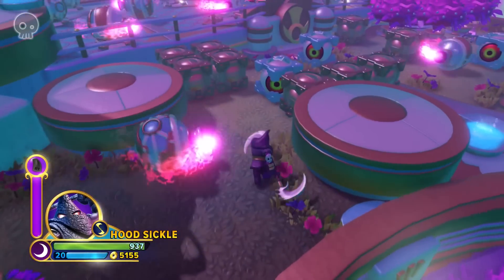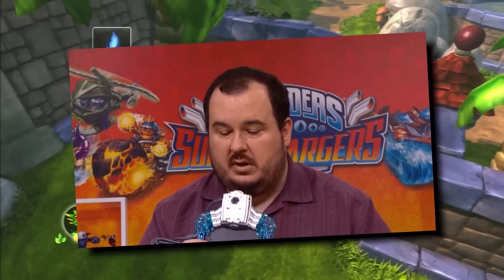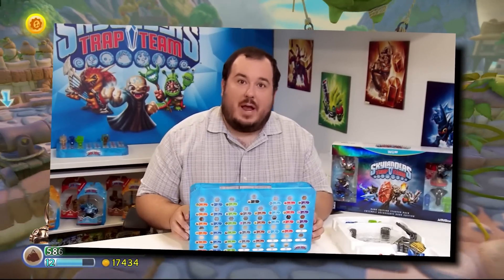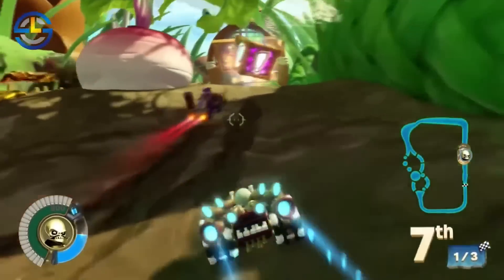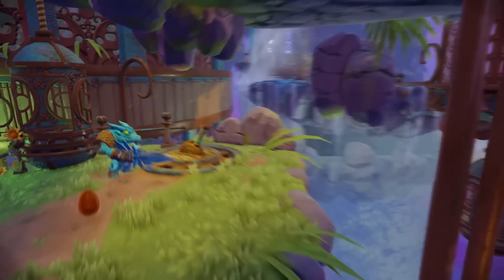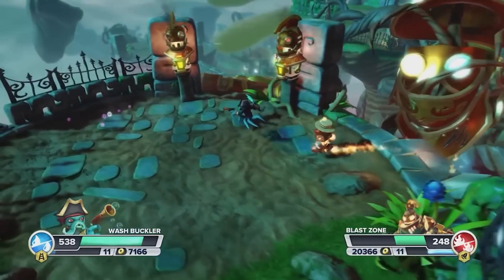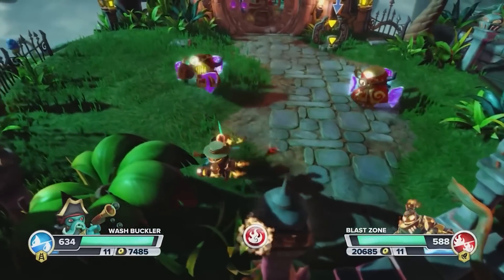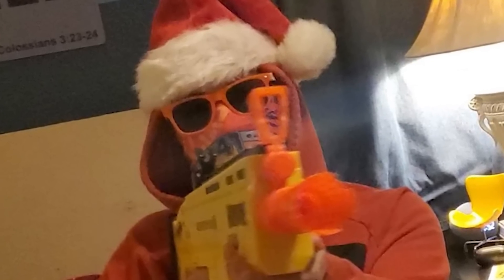Skylanders Accessories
Jebron Lames